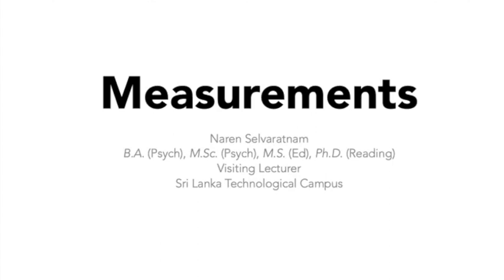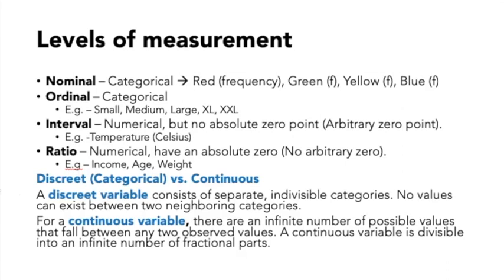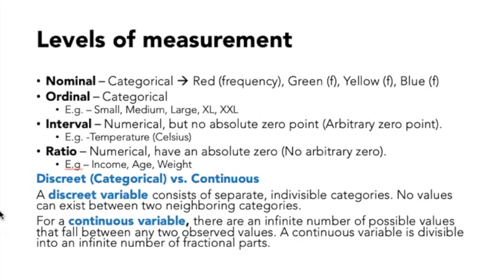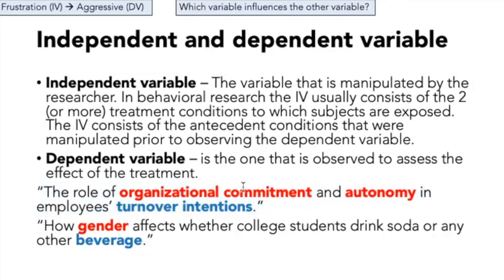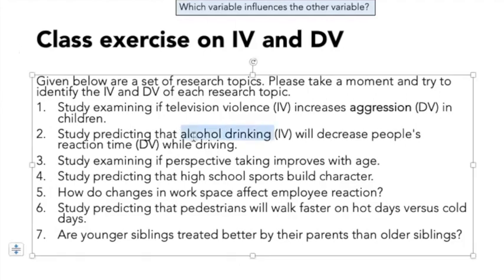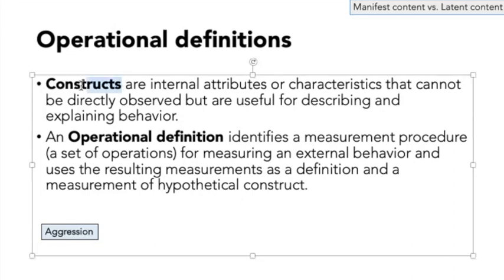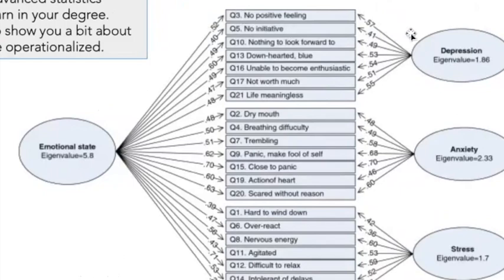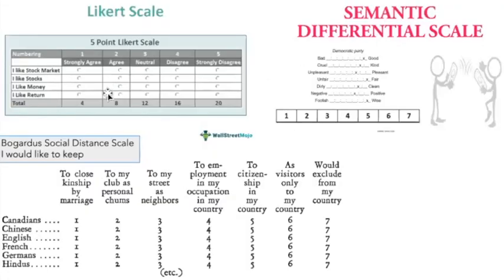Measurements in Quantitative Research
The following is a recording of a session I did for a group of psychology undergraduate students at a private university in Sri Lanka. Here, I speak about levels of measurement, constructs, operational definitions, and variables.